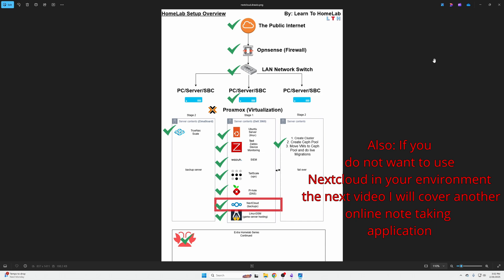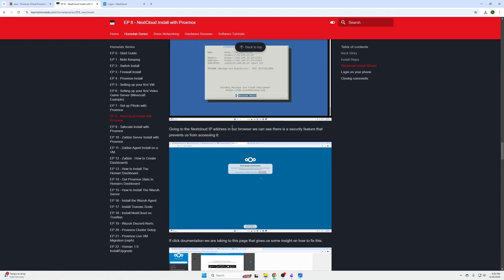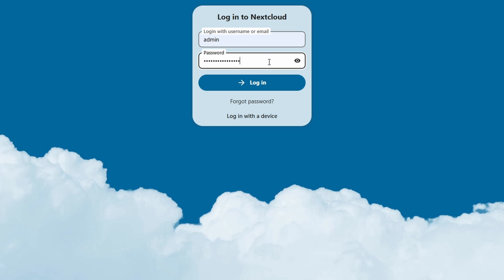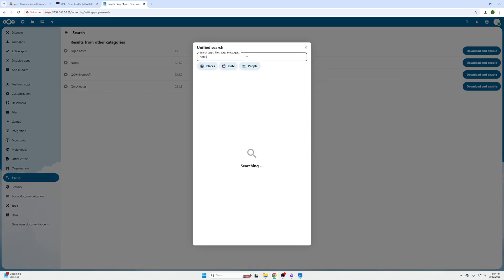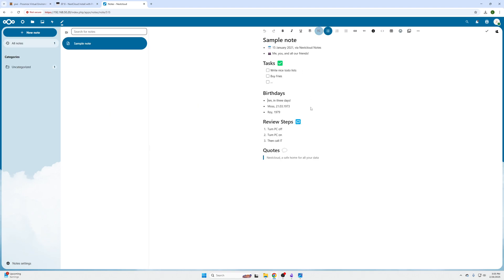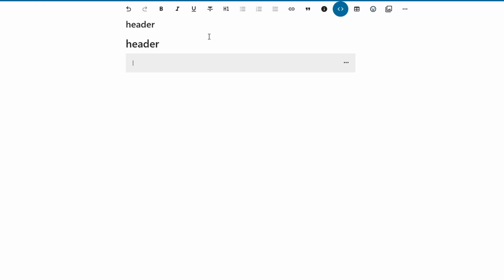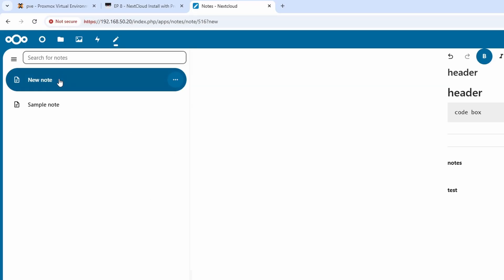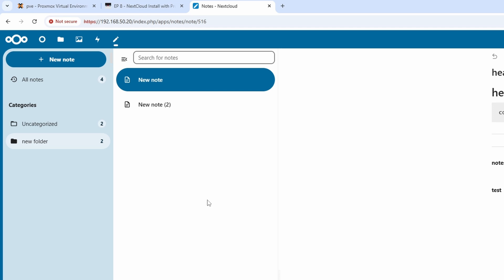Easy NextCloud Notes Setup For Beginners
Hey guys, Abe here; today we're exploring a detailed nextcloud how to for setting up your personal notes app. This nextcloud guide will show you how to use Nextcloud for privacy and efficient note-taking. Follow these steps to nextcloud install the necessary components and begin taking secure notes!

Timestamps:
00:00 Intro
01:07 Installing Notes on NextCloud
02:22 Creating Notes in NextCloud
03:43 How to Categorize your notes